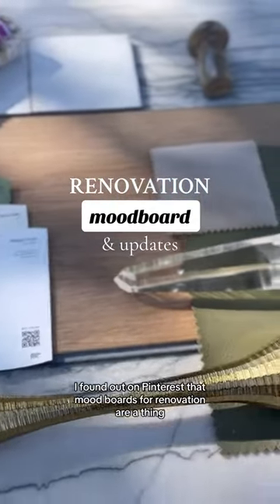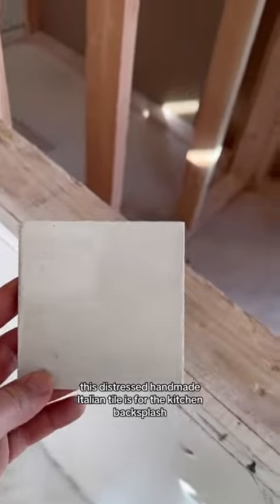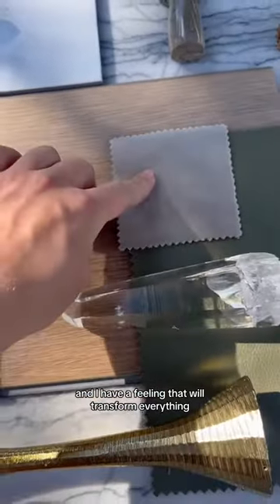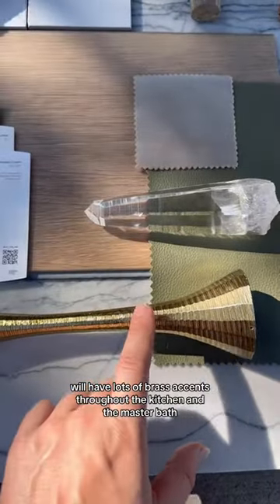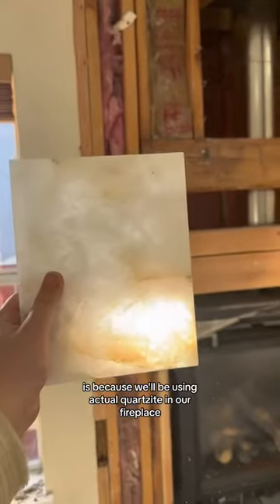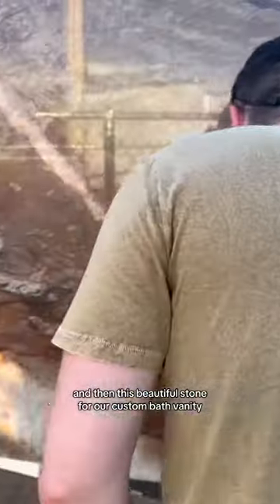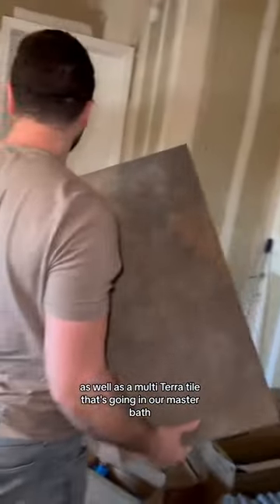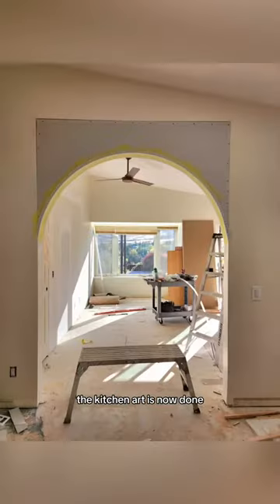Building a Home with Nakan Signature LVP | Flooret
"We'll be putting down these Flooret Nakan LVP floors everywhere, and I have a feeling that will transform everything." We couldn't agree more with @ksenia.brief: floors truly change the game. ✨

Welcome another MoodBoardMonday with us by watching this in-depth look into how Ksenia creates her dream home. We are so excited to be a part of a project so thoughtfully curated down to every detail!

She used the Room Studio tool on our site to fully envision how Nakan would look in her space before making the commitment. to do the same.

Flooring: Nakan Signature from the Modin LVP Collection